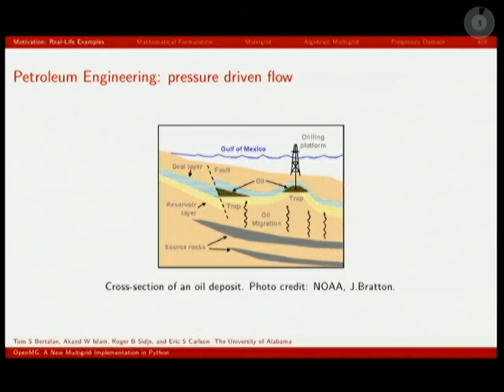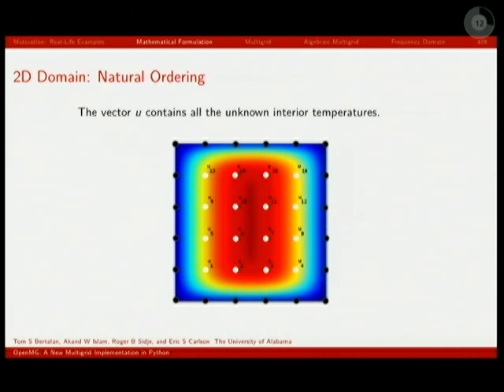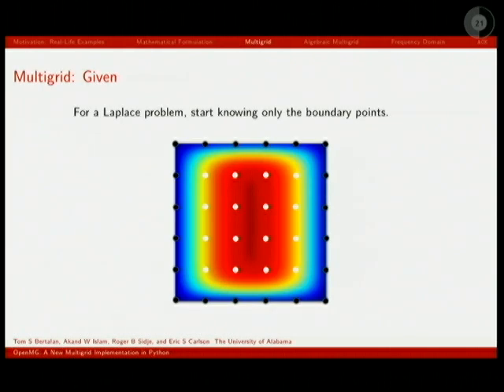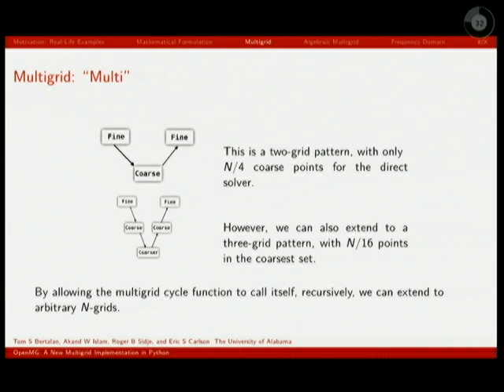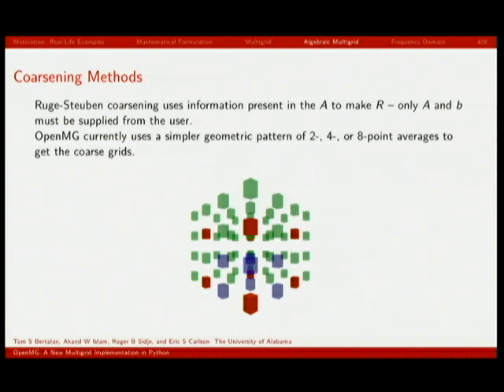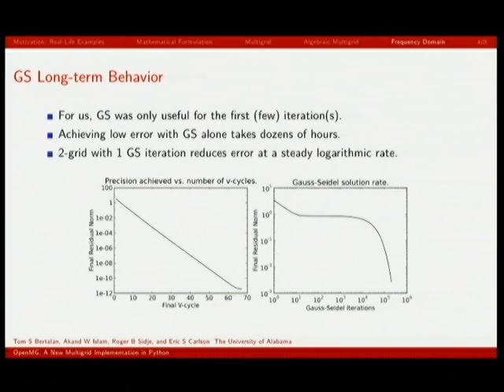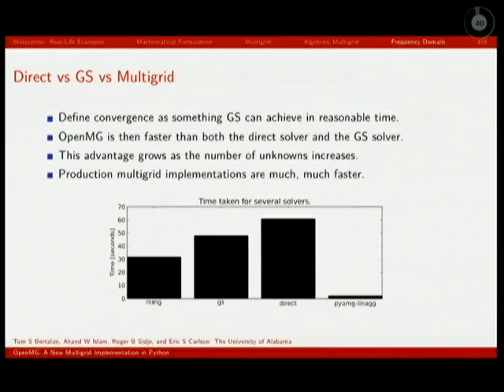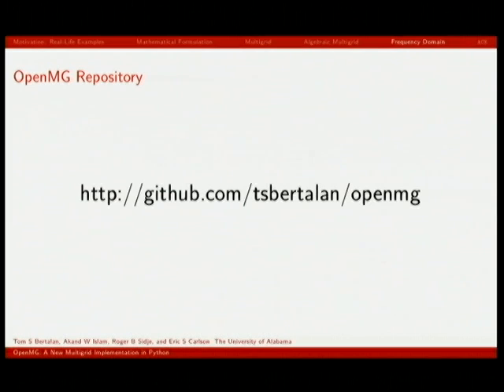OpenMG: A New Multigrid Implementation in Python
Tom Bertalan, Akand W. Islam